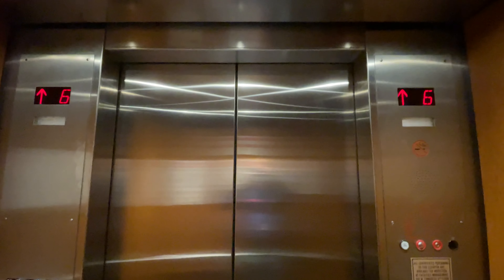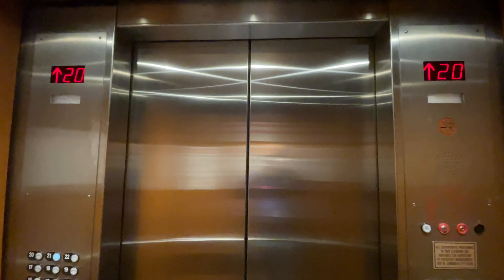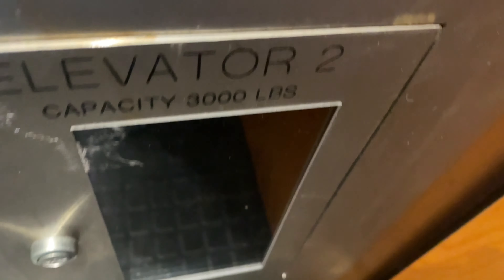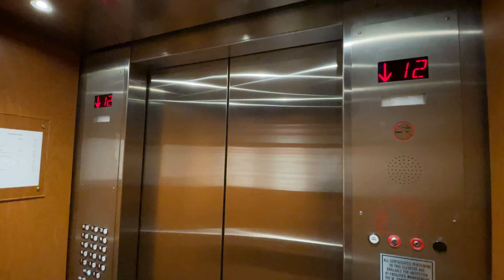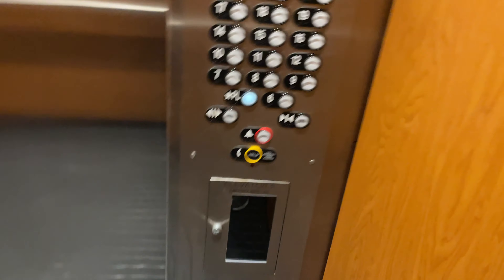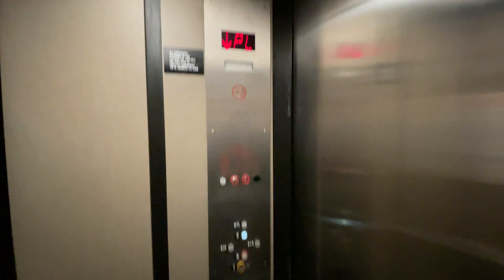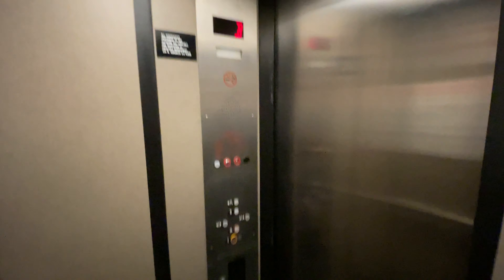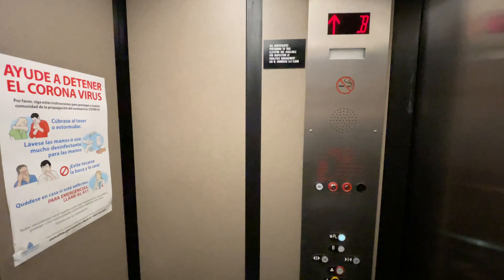2021: Tour Of Elevators/Lifts @ 33 N Stone Ave Tucson AZ